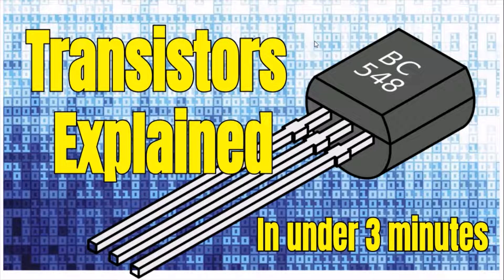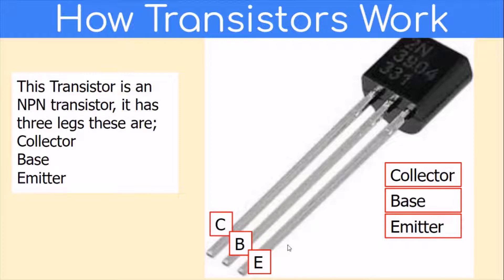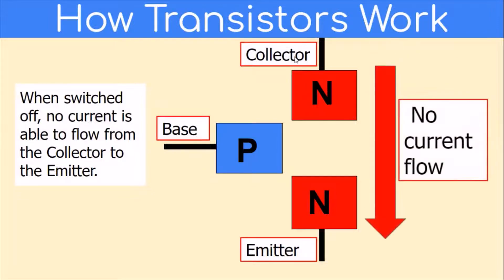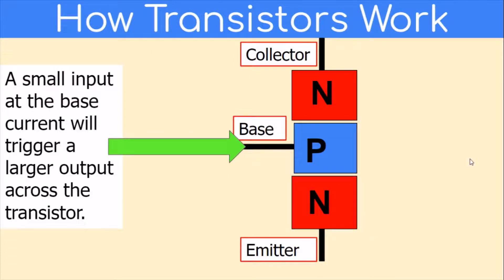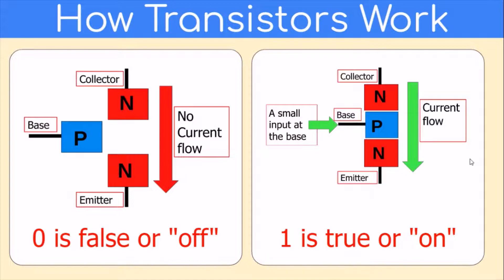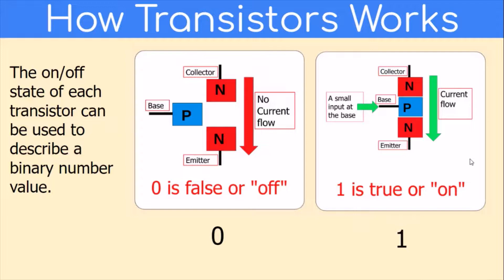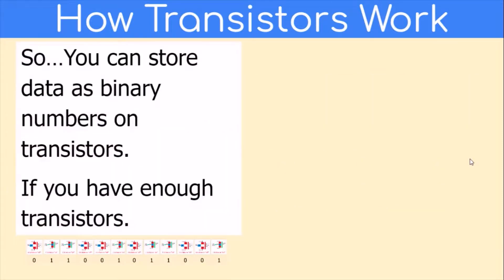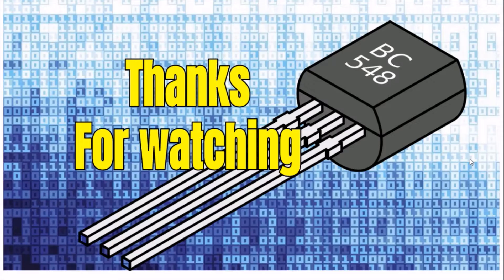Transistors Explained - in under 3 Minutes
A quick clip explains why transistors are important in making things like your phone work. This short clip is part of a Electronics project, The Moisture sensor project which is available in my TES Shop at ;
This project is available as a complete D&T Electronics project for KS3